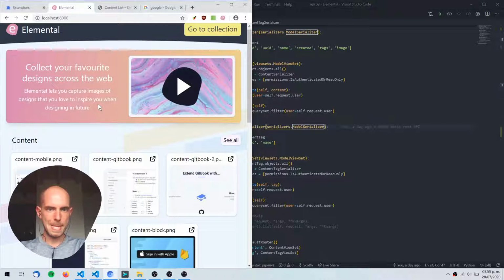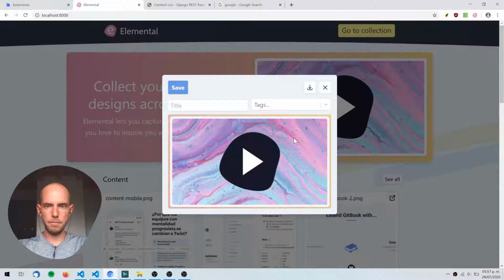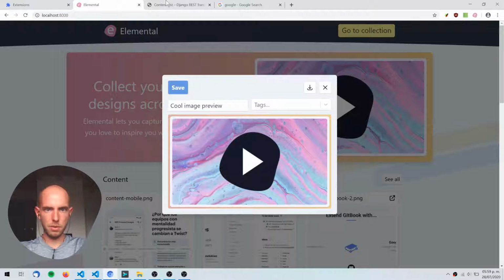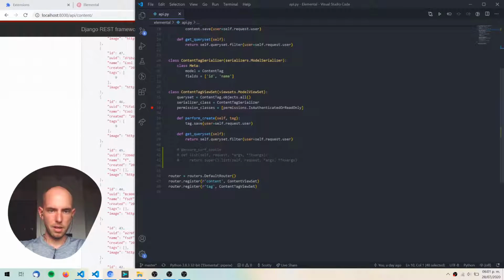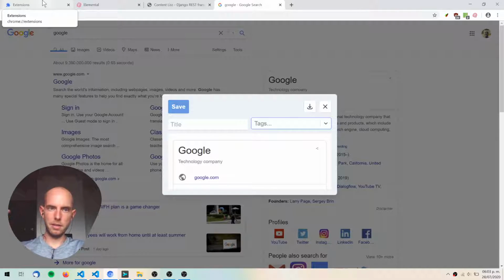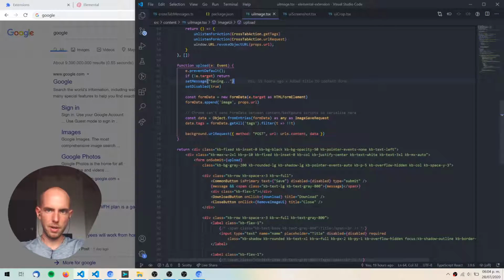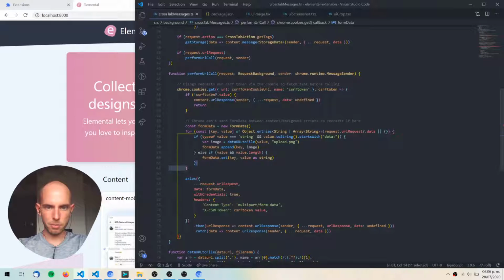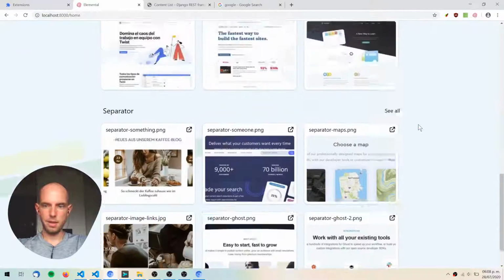1 month MVP - Day # 10 - I have a working product!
I got the extension working with the server finally! I show you what's up and how I did it.

0:00 My terrible intro...
1:02 Demo of the rest API
2:30 Demo of the image upload
5:10 How the rest API works
6:50 How the tag select input works
8:20 How the image upload works
12:33 My plan for this week